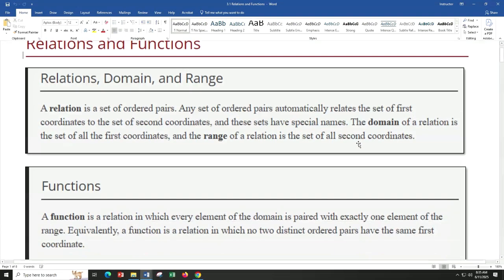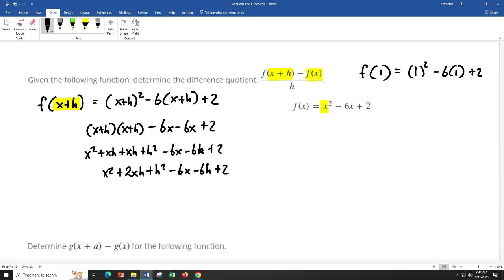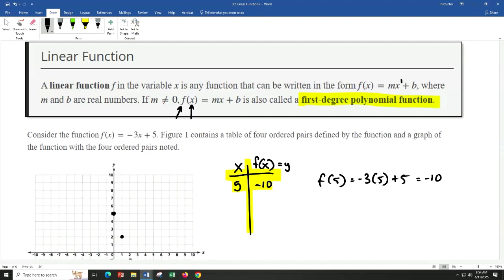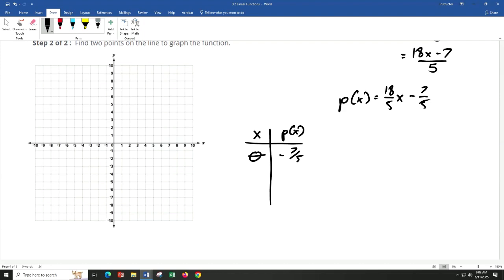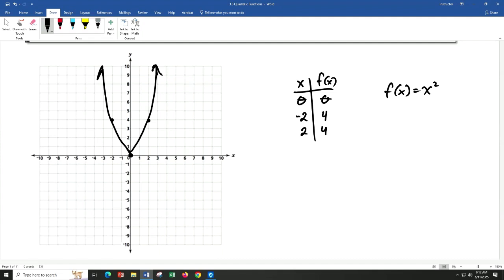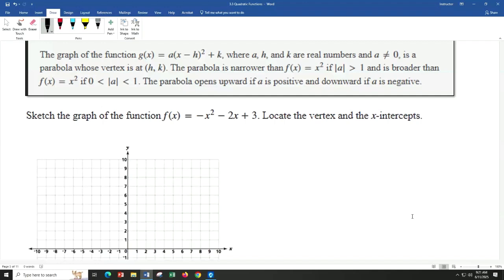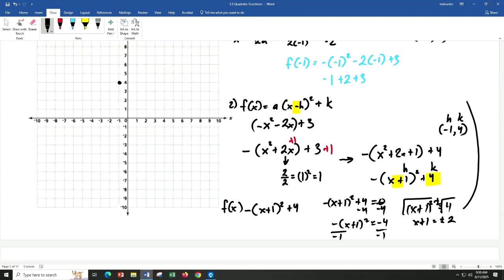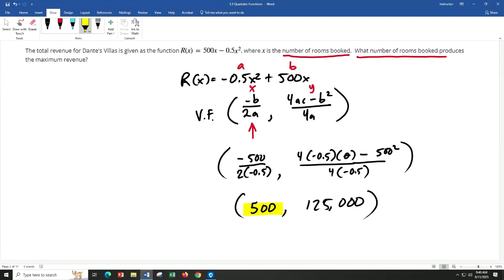College Algebra: Linear and Quadratic Functions